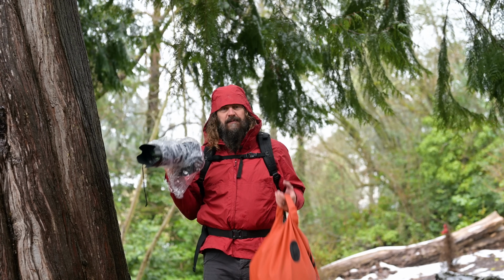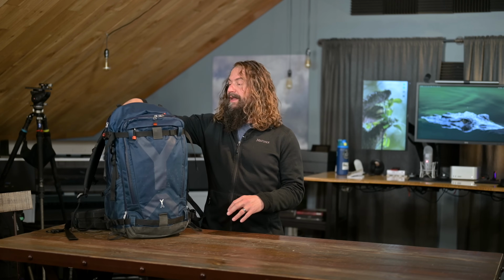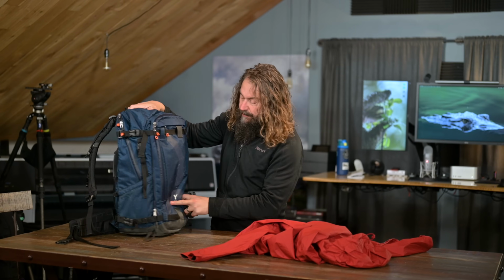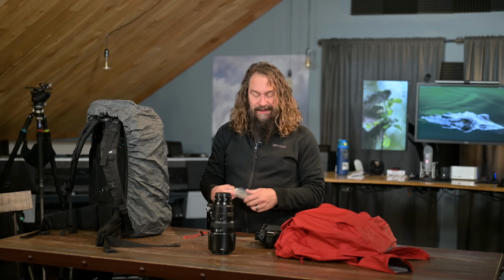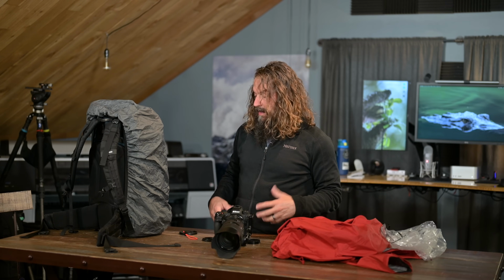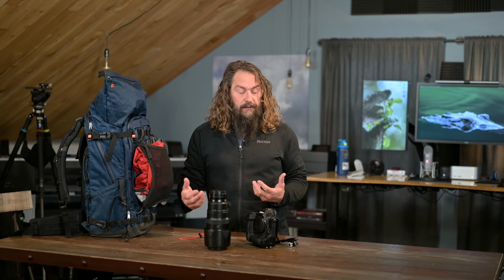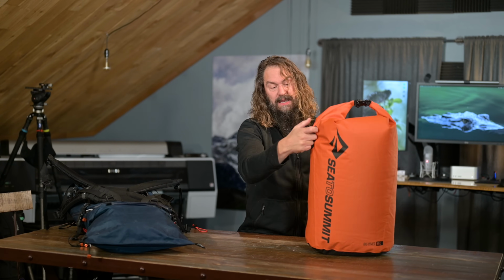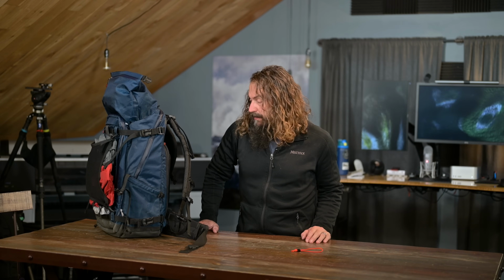Approaching The Scene 240: Protecting Your Gear In Wet Conditions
(LINKS BELOW): It’s wet and cold here in Oregon and I’ve had a number of questions about working with gear in wet conditions. In this video I’ll share some tips and tricks I’ve learned over the years to keep shooting when the weather gets wet and keep your gear safe whether you’re in a small boat on rough seas or hiking through a rainy forest.

LINKED TABLE OF CONTENTS:
00:00 Intro to ATS 240
02:40 The brands I choose are tough
03:45 That’s a major reason I love NYA-EVO (@nya-evo7135)
04:15 Protecting your gear and using it in a rainstorm
05:45 Pack covers are important
08:00 Shooting in heavy rain with a sleeve
11:50 Keep wet gear out of your bag
12:35 My 60C has epic weather protection features
14:18 Protecting against dunking your gear (boat trips)
15:20 A quality light drybag is critical
21:44 Join our free Office Hours March 7th

Sea2Summit Big River 65L Drybag
Clear Plastic Camera Sleeves

I invite all of you to join Rick, Woody, David, Darren and me for our next free live Office Hours session on March 7th. We’ll be talking about printing. Submit your questions when you sign up!